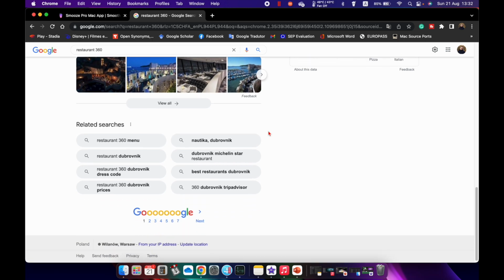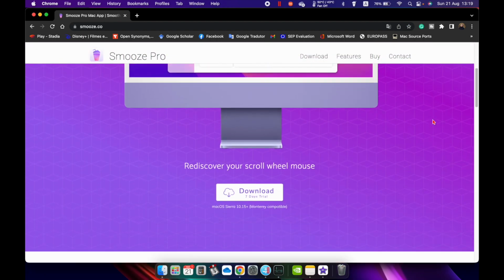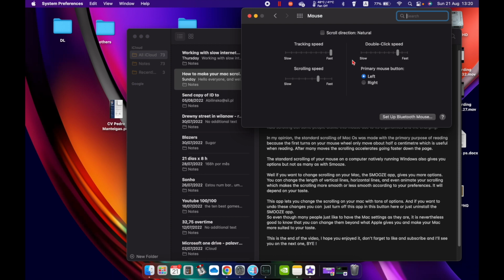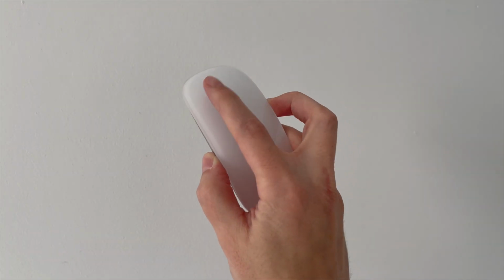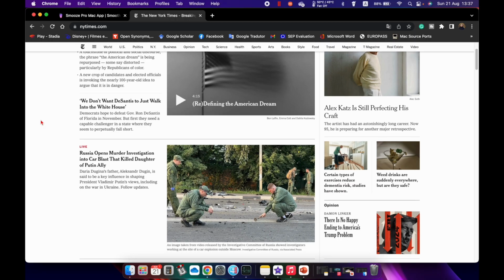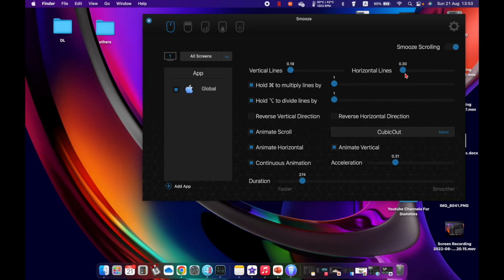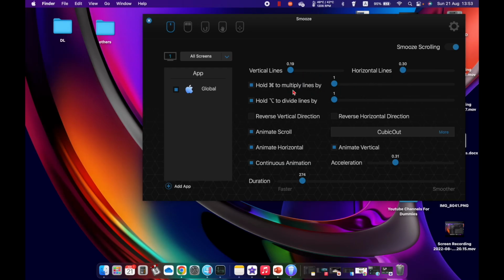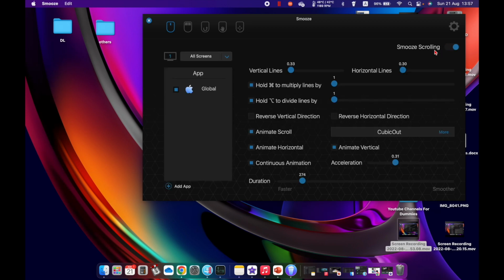How to make your Mac scroll like Windows!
Find out how to change the scrolling settings of your Mac beyond what Apple offers you!